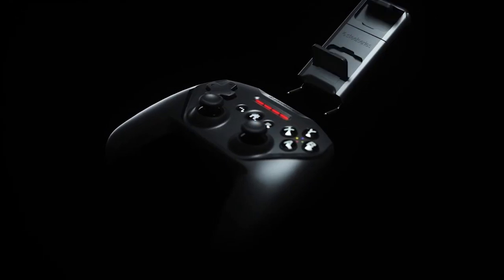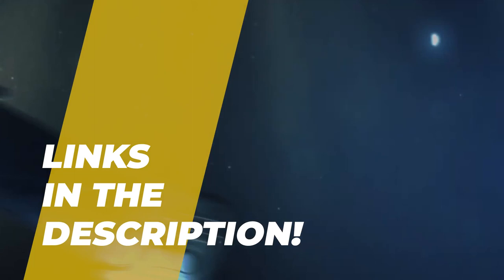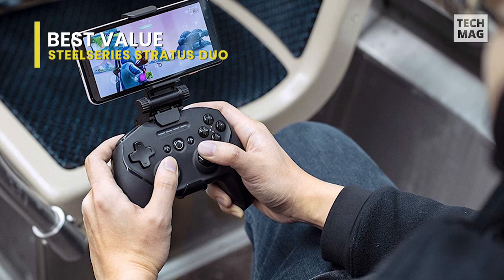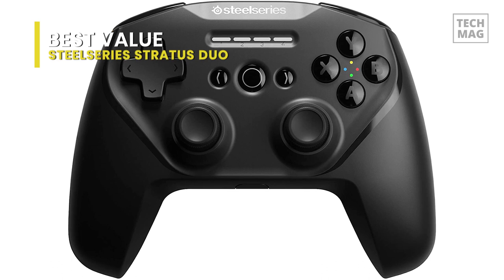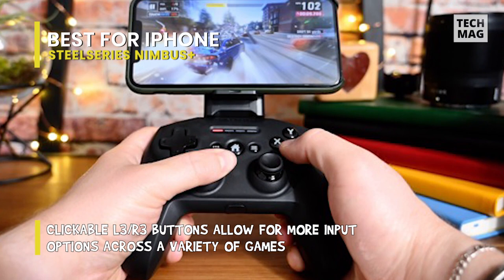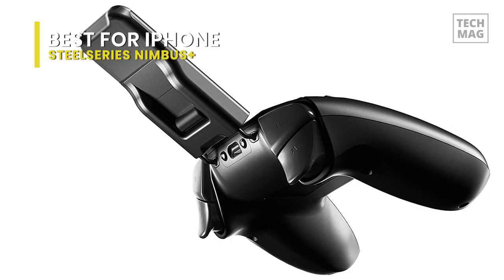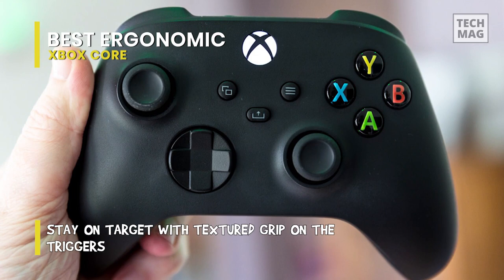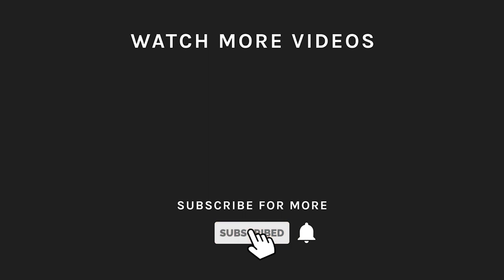Best Gamepad For Mobile 2021 | Android v/s iPhone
Check Out The Best Gamepad For Mobile Here!
► Best Overall: Razer Kishi
► Best Value: SteelSeries Stratus Duo
► Best for iPhone: SteelSeries Nimbus+
► Best Style: Razer Raiju
► Best Ergonomic: Xbox Core

VIDEO GUIDE
00:00 Best Gamepad for Mobile
00:16 Best Overall
01:57 Best Value
03:27 Best for iPhone
04:53 Best Style
06:00 Best Ergonomic

You can connect many standard controllers with a smartphone, but few will feel as perfectly made for mobile gaming and portability as the Razer Kishi. This controller efficiently turns your Android phone into a Nintendo Switch-like handheld, as it clamps controls onto each side of your phone's display. This controller supports a broad array of Android phones as long as they use USB-C and are between 145.3mm and 163.7mm tall, 68.2mm and 78.1mm wide, and 7mm and 8.8mm thick. There's also an iOS version that'll support everything from the iPhone XS or newer, excluding the iPhone SE 2. Razer also has a Microsoft xCloud specific model. The two sides are connected through an elastic tether with a plastic plate in the middle. You slip one end of the phone into the right side USB-C connector and the other over the top. The ends sit in rubber indentations, and the plastic rests on the back of the phone. This gives you somewhere to rest your fingers that's not slippery like the backs of most smartphones, and that's even with the rear of the controller rather than recessed. When you're not using the Kishi, that plate snaps the two sides together. If your phone or tablet is running low while you're gaming with the Controller still attached, hook up a charging cable to the Controller itself to get the device charging. Plus, it is designed for long gaming sessions, and the Controller feels excellent to hold and has optimized button placements to make sure each button press feels natural and intuitive.

Another well-rounded controller, the SteelSeries Stratus Duo, is filled with buttons: two joysticks, a four-way directional pad, four action buttons, two shoulder buttons, two triggers, and three front-facing buttons. It’s an excellent controller to the Status XL thanks to the new, more comfy design and the rechargeable battery, which the XL doesn’t have. Best for Android phone and PC users only. It brings a real wireless console gaming experience to Android, Windows, VR, etc. No drivers or software required for this controller. With the flick of a switch, swap between 2.4GHz wireless for Windows and Steam and Bluetooth wireless for mobile on Android, Oculus Go, and Samsung Gear VR. You can effortlessly pair and play all 5000+ controller-enabled Steam games and enjoy full Steam Big Picture Mode and Steam Link support. It uses Magnetic Hall Effect triggers that are more durable than their traditional counterparts, maintaining their snappy and reliable performance over a lifetime of use. The full-size ergonomic design and clickable analog joysticks give you precision and performance, whether you’re carefully aiming or button mashing. Besides, it is provided with a lithium-ion battery that offers 20+ hours of constant playtime and can also recharge while playing, employing the included Micro USB cable.

SteelSeries had a fabulous controller for iPhone users in the Nimbus controller, but the brand decided to make it even more helpful for the modern gamer. The newer SteelSeries Nimbus+ keeps the original design primarily intact, but it has turned what was once a battery that could last 20 hours into one that can last for over 50 hours of gaming. That's certain to last a lot longer among charges than your iPhone. When you want to top it up, you can use the same Lightning cable for your phone.